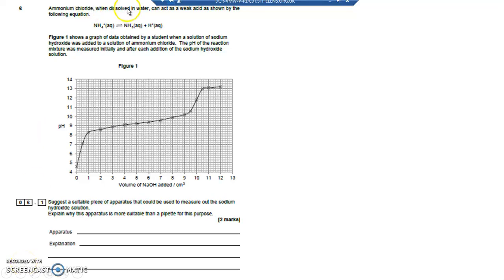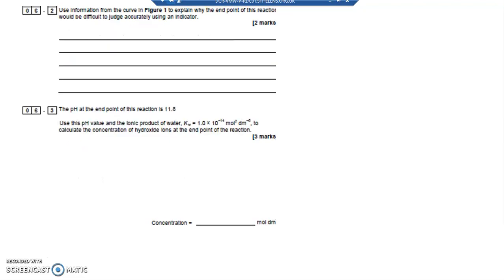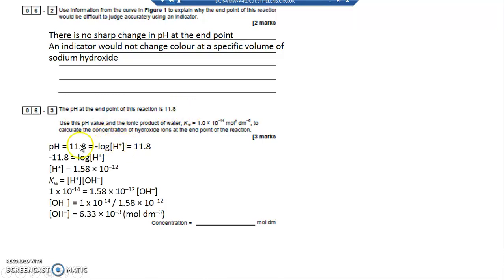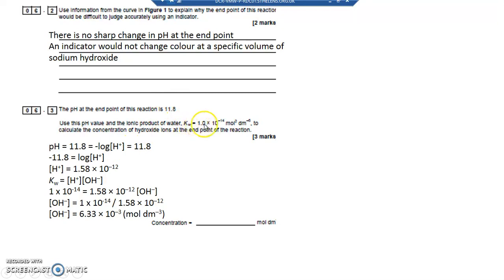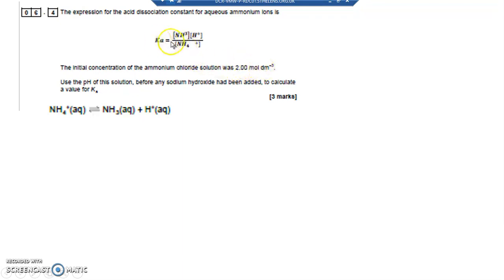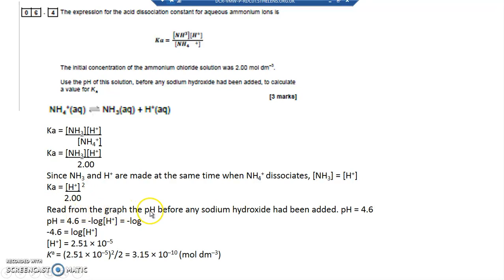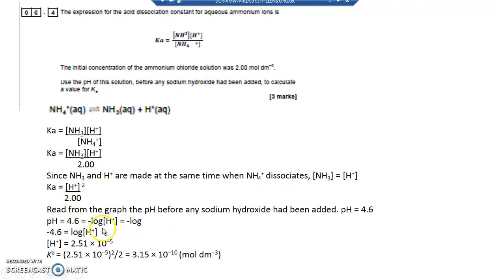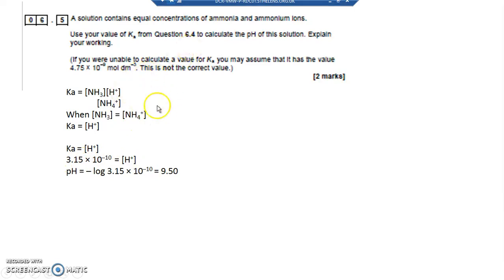A2 Paper 1 Specimen 0 5 Q6